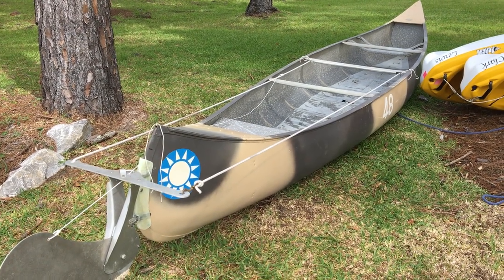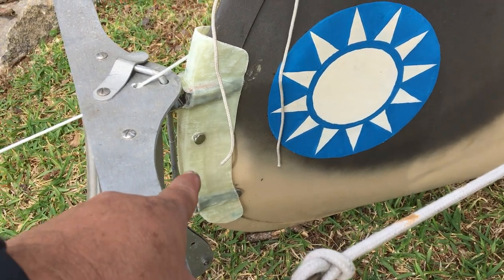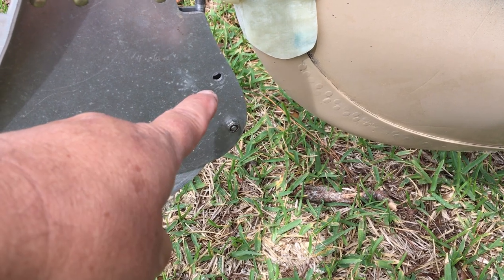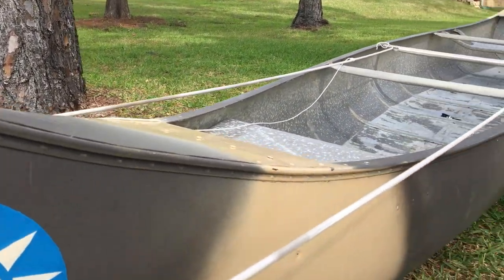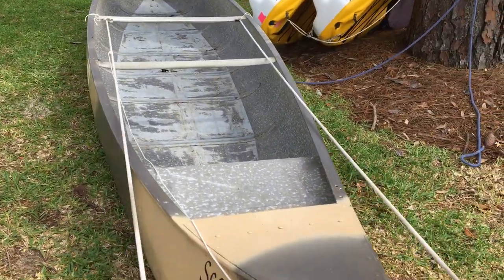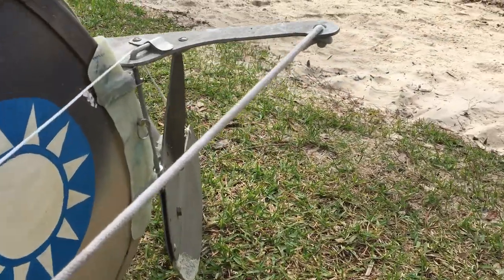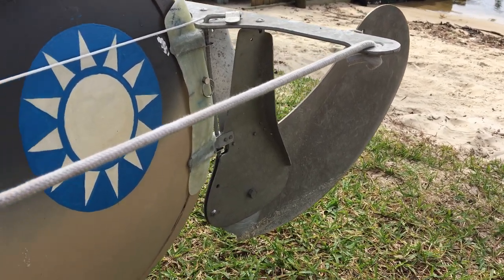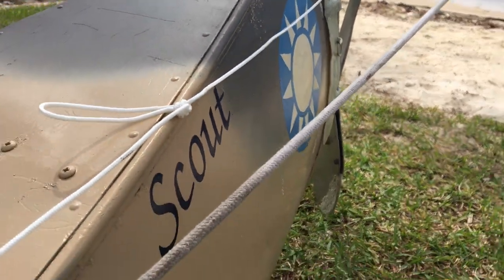Grumman 17 Canoe SCOUT 22 Apr 20 Rudder and Uphaul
Details on the Grumman 17 Double End canoe factory rudder, homemade rudder adapter, steering line and uphaul. The adapter was made from 2 Ronstan gudgeons with 1/4 inch diameter pintle holes, set in 6 layers of 2 inch, 4 oz fiberglass tape and TotalBoat THIXO thickened epoxy adhesive. Pinned in place with a 3/8" clevis pin through the tow shackle hole in the stern stem cap.